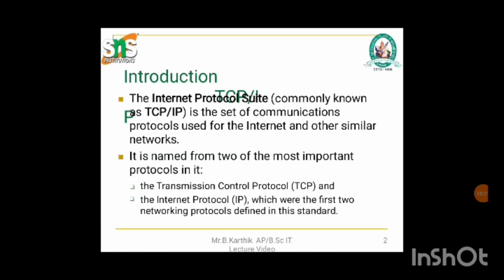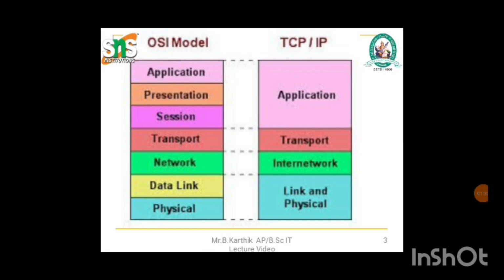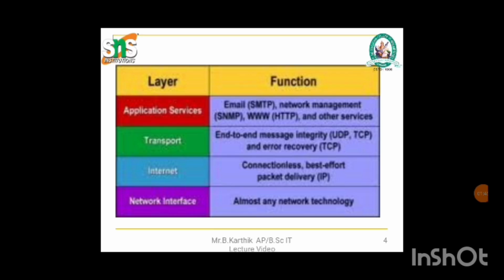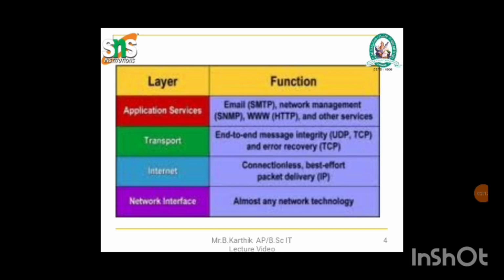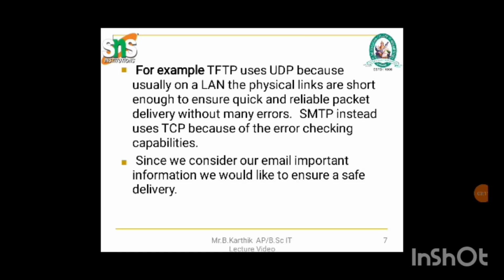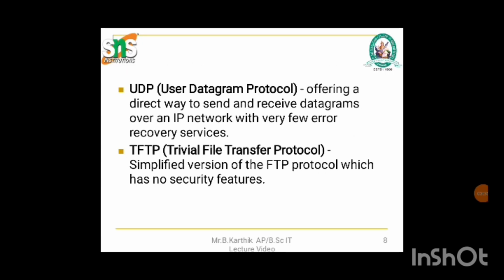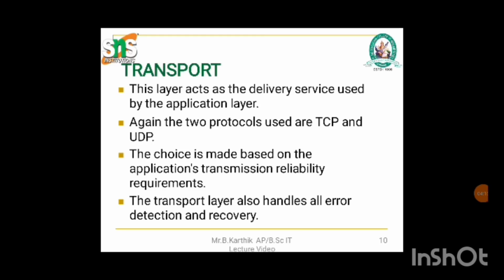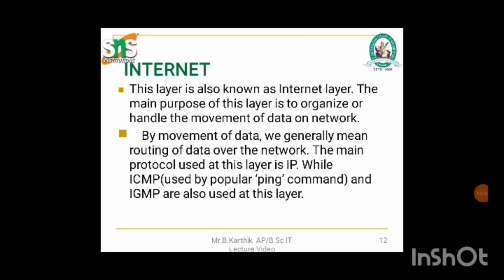KARTHIK B | AP| LECTURE VIDEO| TCP/IP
The TCP/IP model is a fundamental framework for computer networking. It stands for Transmission Control Protocol/Internet Protocol, which are the core protocols of the Internet. This model defines how data is transmitted over networks, ensuring reliable communication between devices. It consists of four layers: the Link Layer, the Internet Layer, the Transport Layer, and the Application Layer. Each layer has specific functions that help manage different aspects of network communication, making it essential for understanding and working with modern networks.